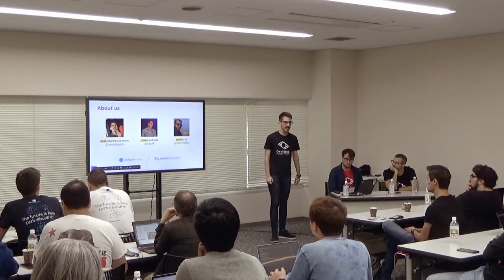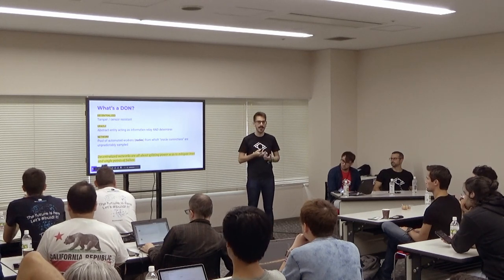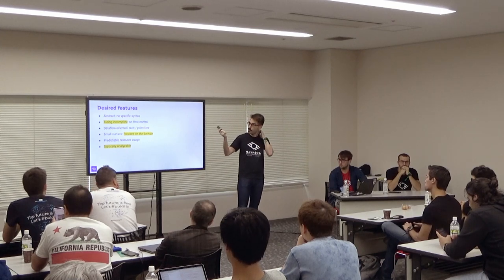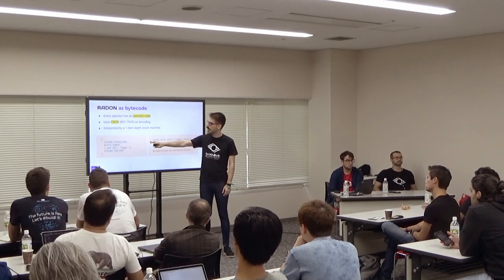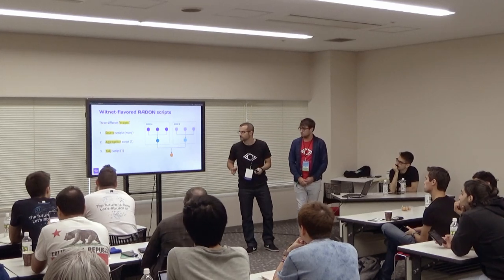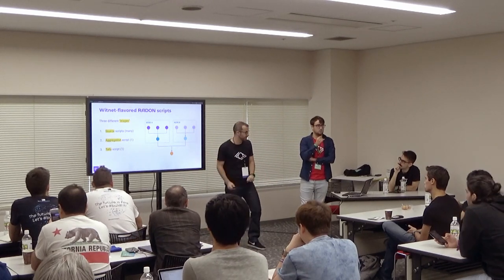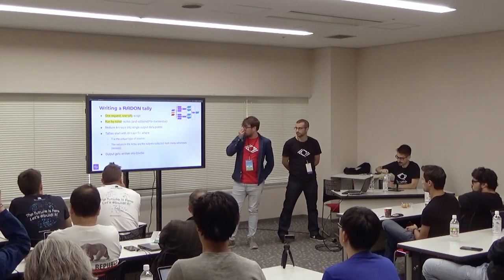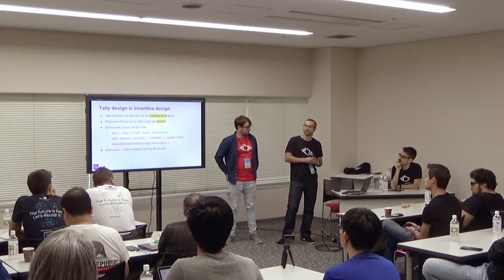RADON: A Domain Specific Language for Oracles (Devcon5)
Oracles are bound to bridge the gap—or abyss—between the realm of smart contracts and data coming from outside the blockchain. But, at the end of the day, achieving such ambitious goal boils down to removing the inherent indeterminism of real world events by aggregating, filtering and reducing multiple data points into a single one in a predictable way. This is no easy task—even more in the case of decentralized oracles. In this talk we will introduce RADON: a domain-specific language that provides a new ontology and semantics to enable smart contract developers to define how external data will be retrieved, aggregated, filtered, reduced and reported to their contracts. In a learn-by-doing manner, we will reflect on the challenges that we faced and the quirky, wicked and hidden incentives that can be accidentally introduced by poorly constructed queries. Finally, we will also demonstrate relevant tooling for ergonomically creating and troubleshooting oracle queries within the context of existing Solidity projects.

Speaker(s): Mario Cao, Gorka Irazoqui, Adán Sánchez de Pedro Crespo
Skill level: Intermediate
Track: Developer Infrastructure